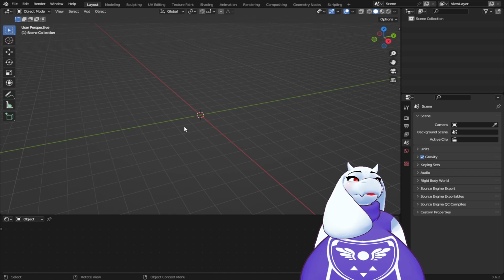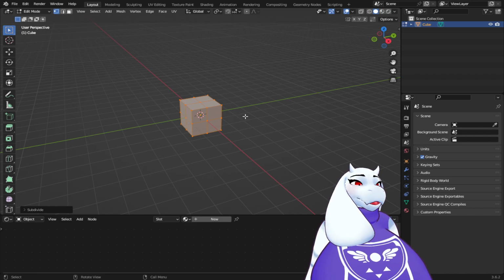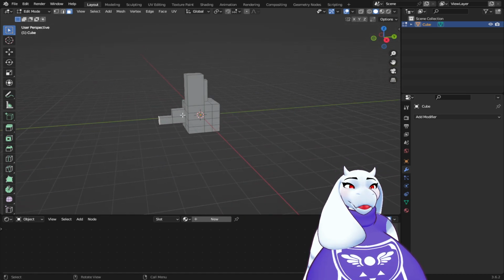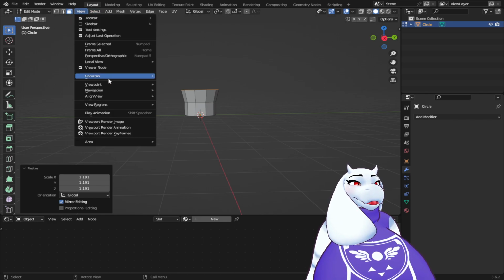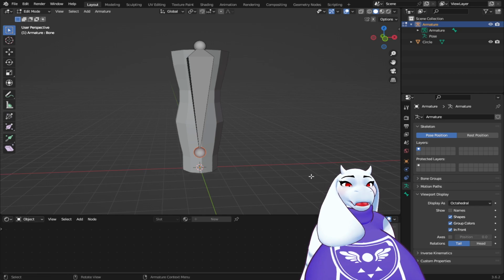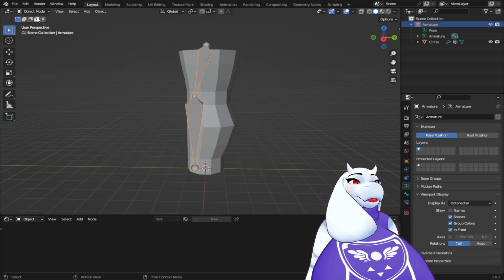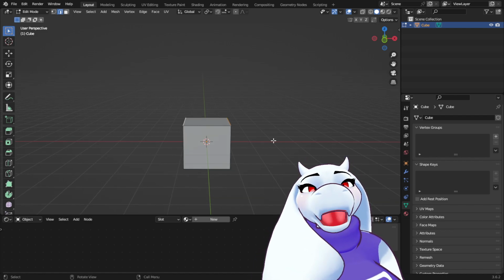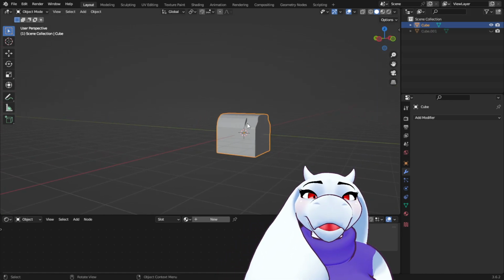Hexi's Brief Blender Crash Course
Made a quick tutorial to share some of the more useful blender tips and tricks.

0:00 Intro/Bad Joke
0:40 Saving a Default Scene
1:45 Scale Tool
3:23 Search with Spacebar
3:49 Subdivide
5:05 Removing Edges
5:45 Subdivision Modifier
6:20 Extrude Tool
8:02 Rotate Tool
8:59 Adding a Circle
10:08 Making a Leg
12:59 Rigging
18:07 Rigging Incorrectly
21:15 Bevel Tool
23:38 Inset Face Tool
24:36 Boolean Modifier
27:11 Outro